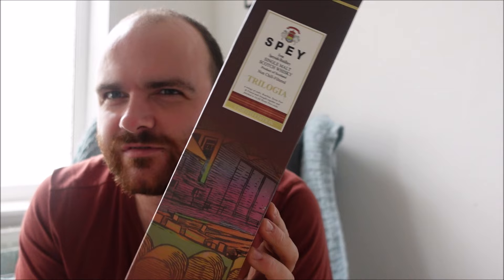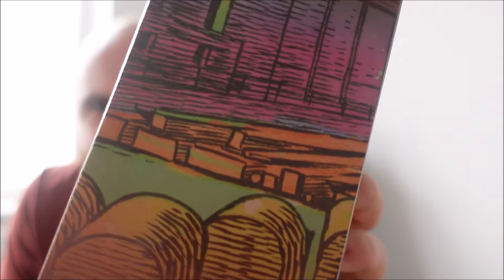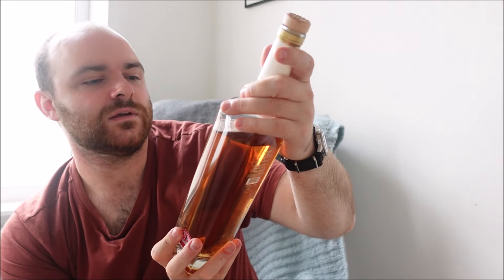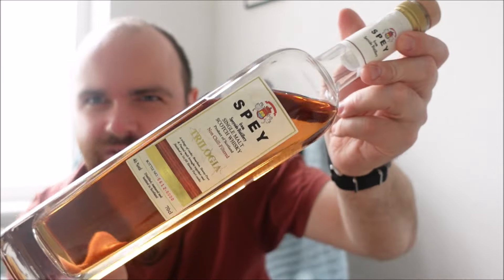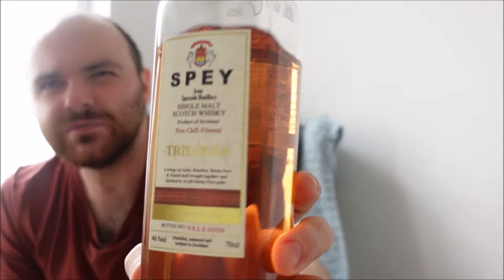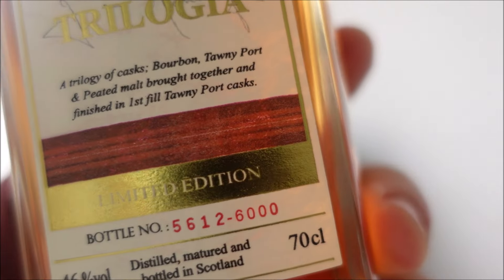SPEY Trilogia, 46% - Whisky Wednesday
I'm ashamed to say that I haven't tried much from the SPEY distillery. Between chasing bourbon unicorns to open, strange Scotch bottles, indies, and all that stuff, this passed me by. But thankfully, not anymore!

A combination of three of their own single malts, married together in a finish of first fill Tawny port, with that little bit of peat smoke ruminating throughout it. This is quite a bottle for the summer, and a refresher on the idea of port casks for me. I've rarely gotten on with them, besides rum casks, they've always been my 'this never really works' in the whisky world.

Anyway, this is a limited release of just 6,000 bottles, which for a distillery this small and under the radar is quite a small amount of anything.

Have you tried anything from SPEY before? Is there something I should pick up?